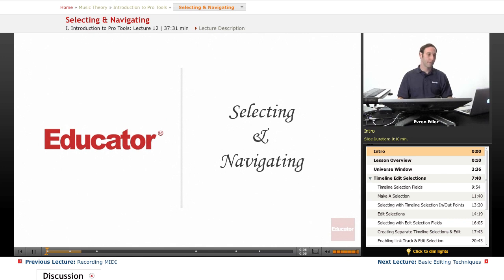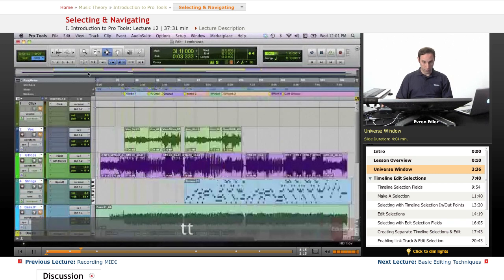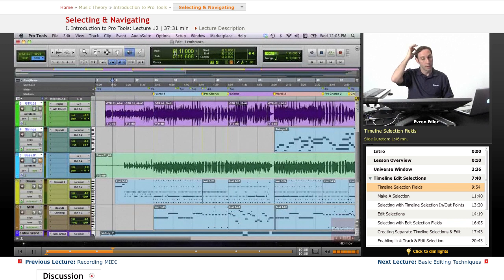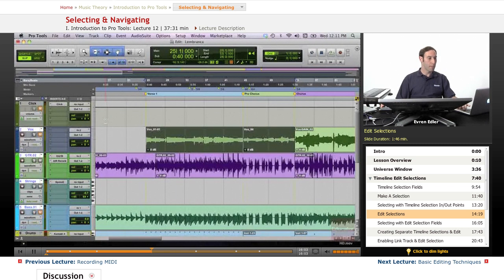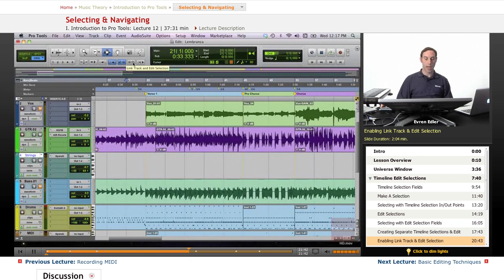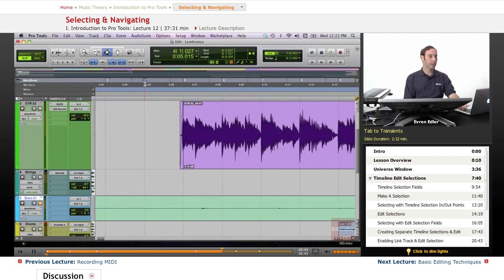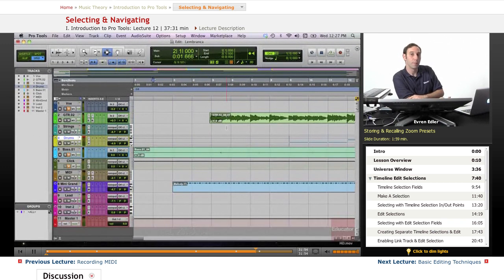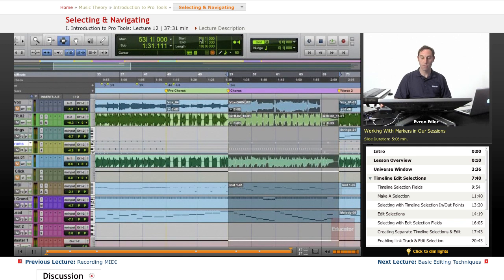Pro Tools Lesson - Navigating Pro Tools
Other subjects include high school and college math/science, computer science, and tons more music lessons!